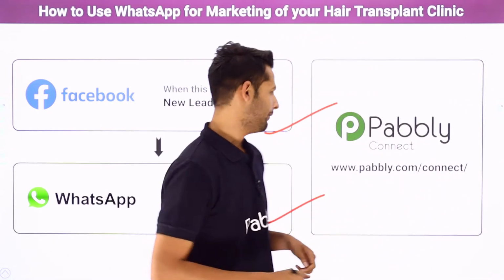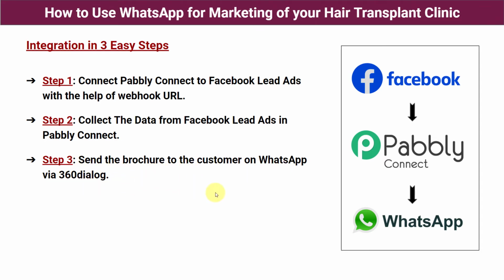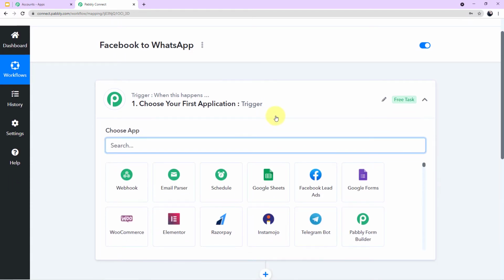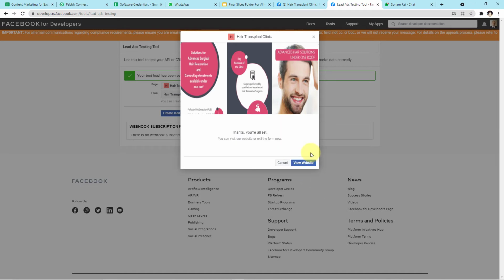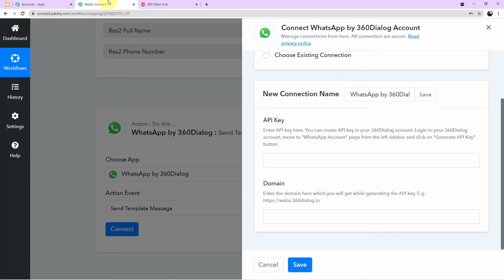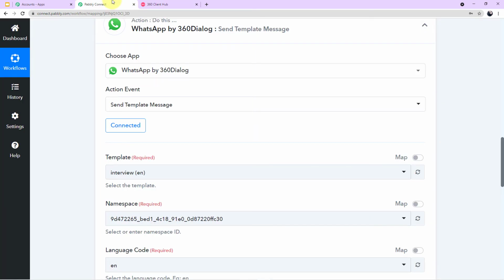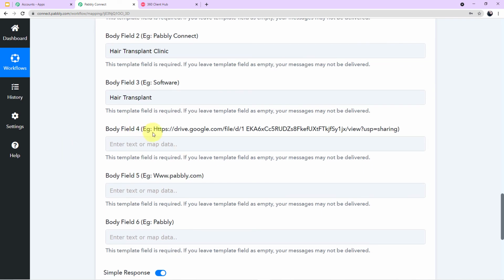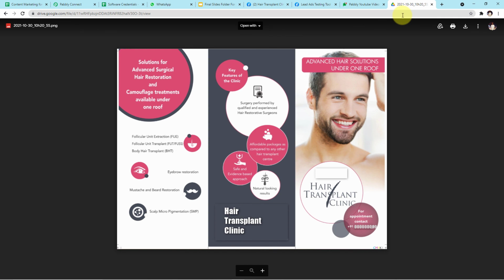How to Use WhatsApp for Marketing of your Hair Transplant Clinic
✅  In this video, you will learn how you can use WhatsApp for the marketing of your Hair Transplant Clinic.

Let's say you are running Ads on Facebook for your Hair Transplant Clinic & a lot of people are showing interest in your Hair Transplant Clinic  advertisement. With those Ads, you are getting lots of entries/leads on a daily basis. But, you are unable to message or reply to those leads and lose a lot of potential clients. In this video, you will learn how you can set an automation to auto reply all those leads on their WhatsApp along with a brochure or flyer link of your Hair Transplant Clinic. This way, you will be able to interact with each and every lead quickly which can ultimately bring more sales & profit to your business.